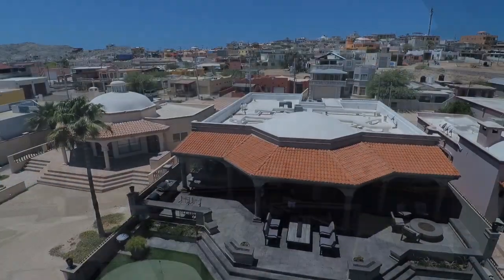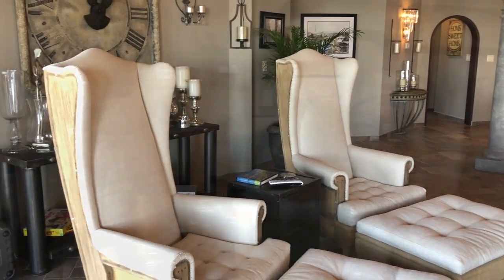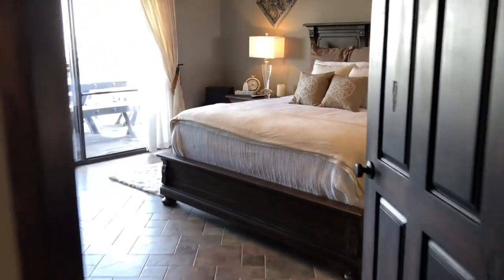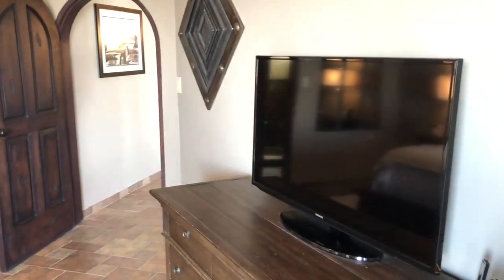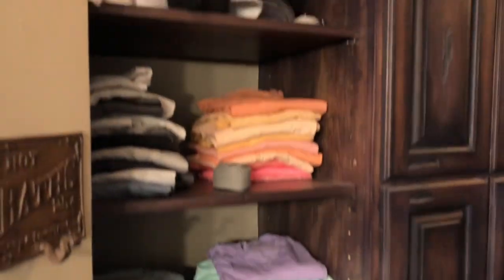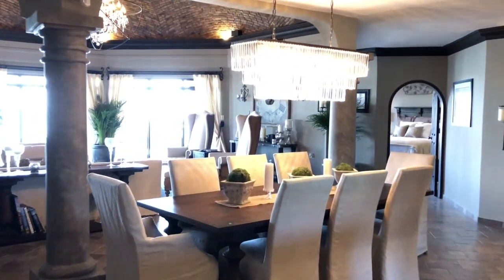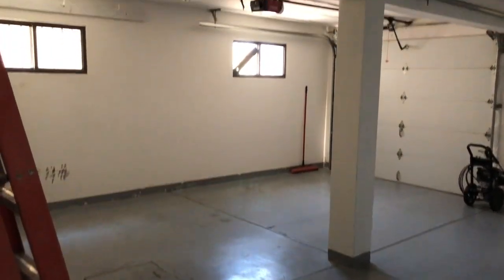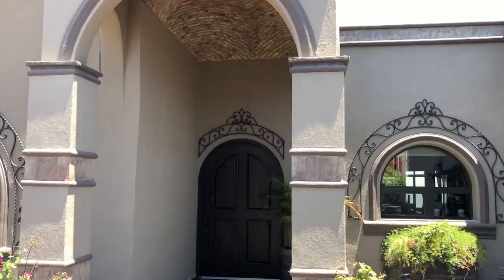Cholla Bay Rocky Point Water Front Custom Home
Incredible custom design water front home in La Cholla Rocky Point, Puerto Penasco Mexico.